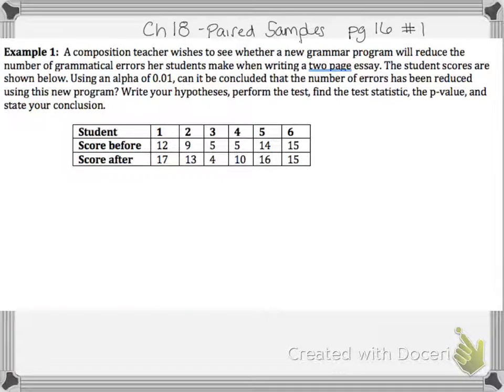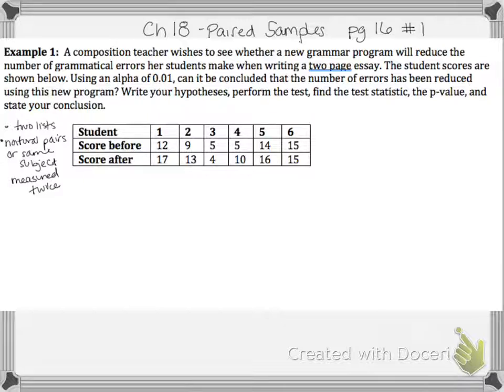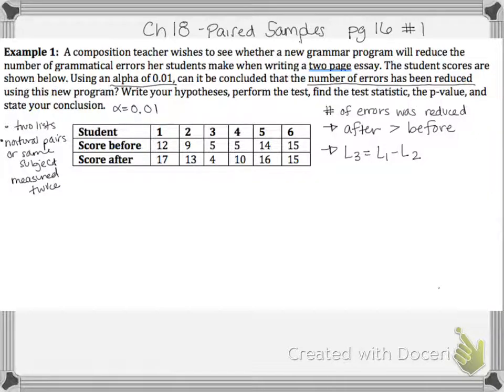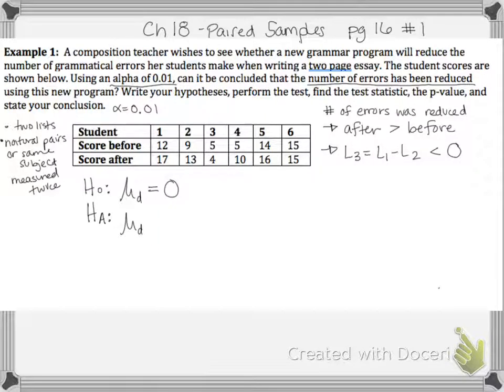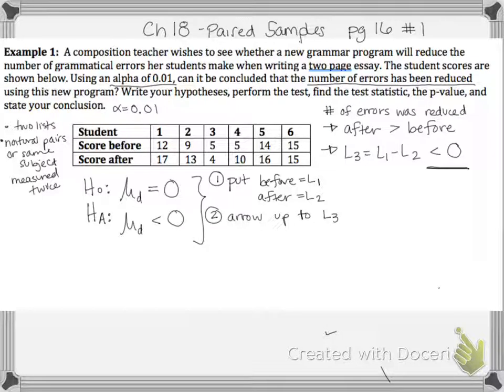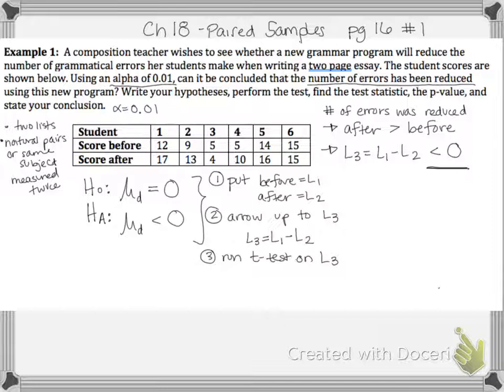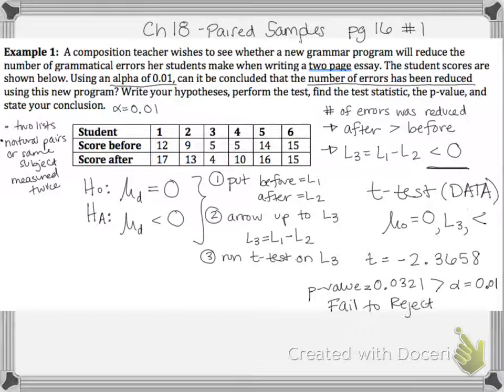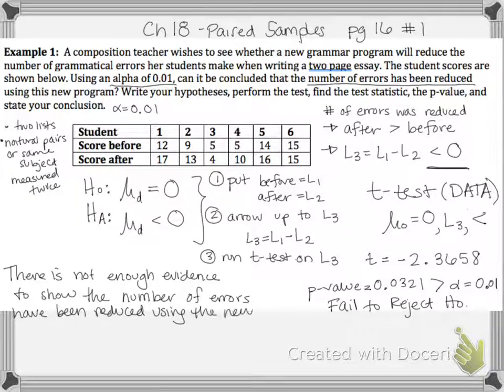Paired Samples Examples #1